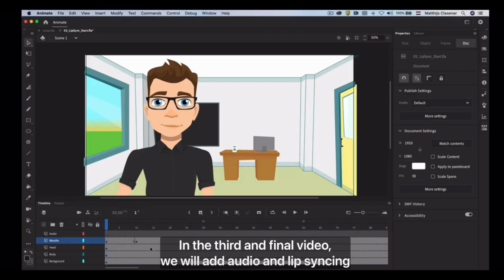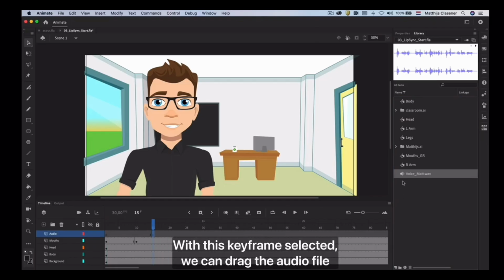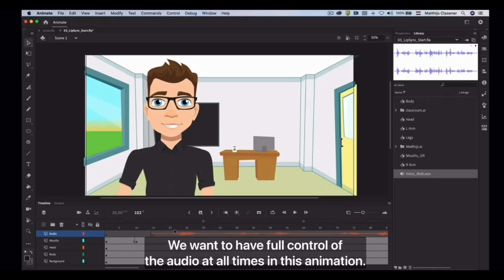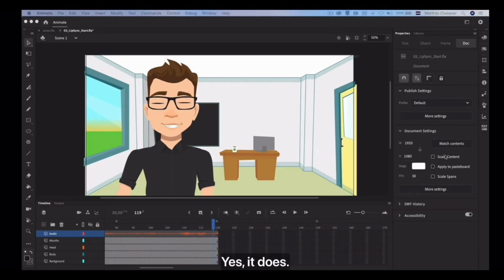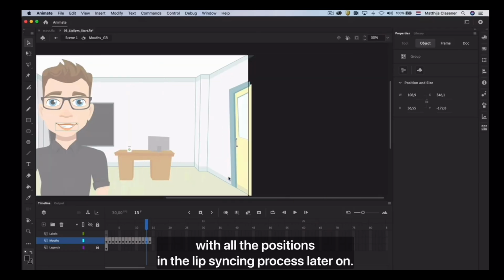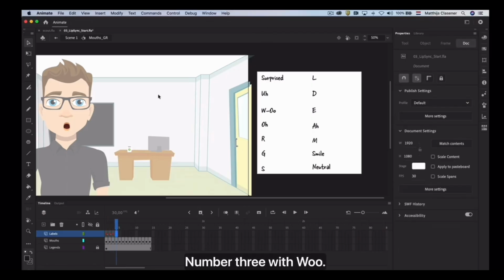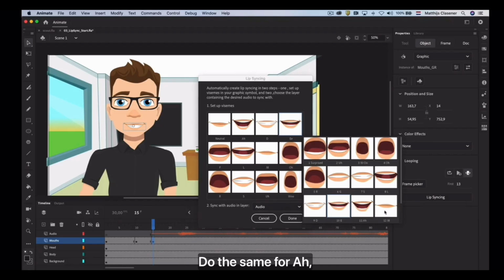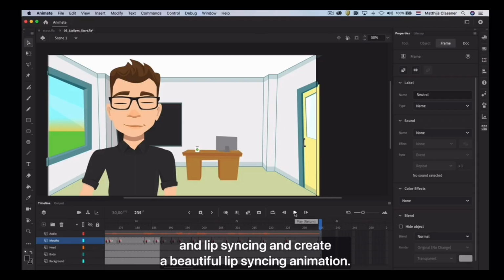ANIMATE - AUTO LUPSYNC